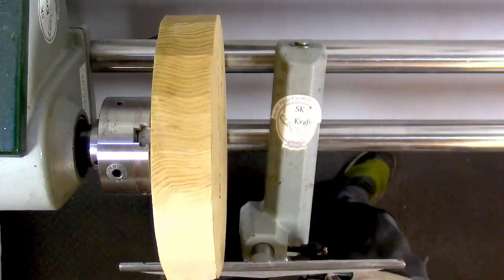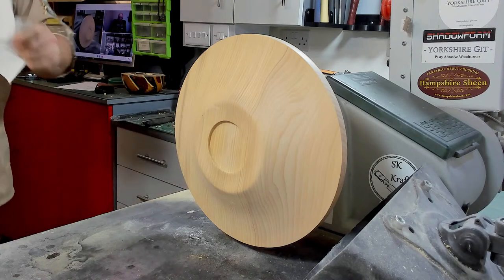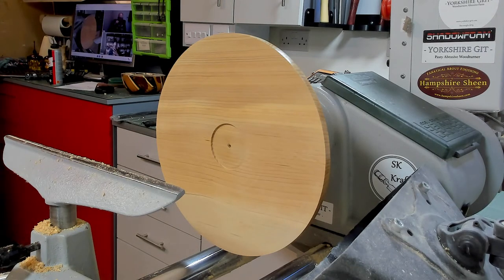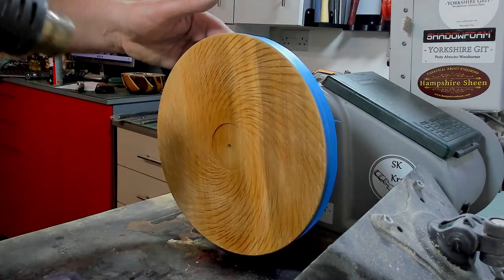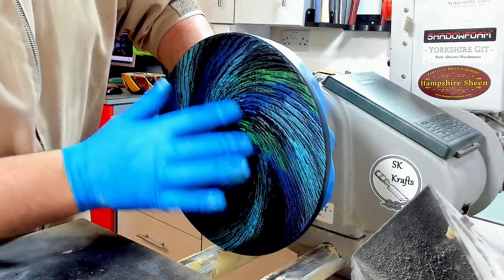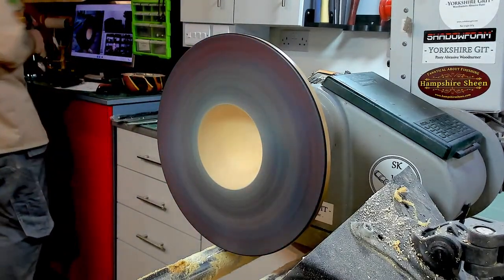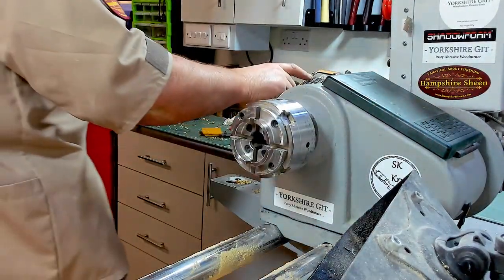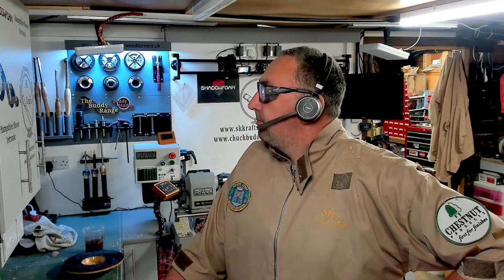Woodturning - Making A Mess With the Rainbow Waxes: Textured Bowl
Welcome back tot he channel folks, going to be turning a textured bowl using only a bowl gouge, spindle gouge and texturing tool.
Will be giving the Chestnut Products Rainbow waxes, what can happen.
Please come over and join us for our Friday night live.
Looking forward to seeing you in the chat.

Amazon Link For Items Used

Webcams Used

1080 HD Webcam

4K Webcam

Logitech C920

Sk Krafts Store:
Made Me

Lathe Used
CL4

Etsy Store